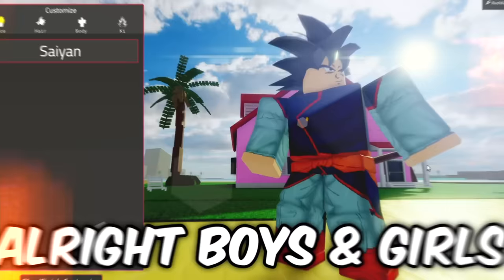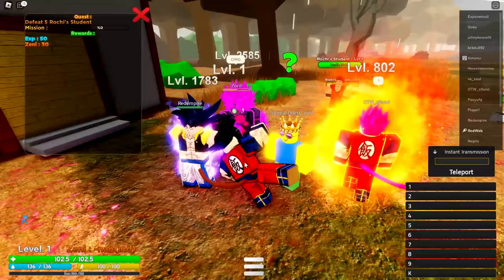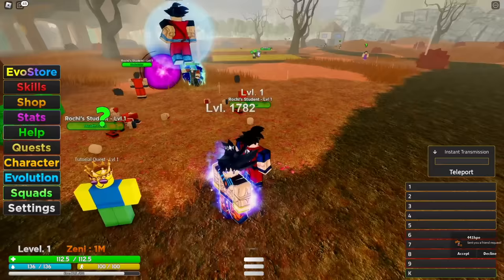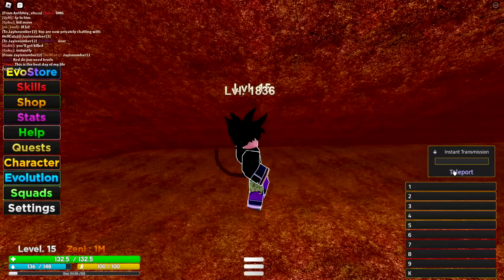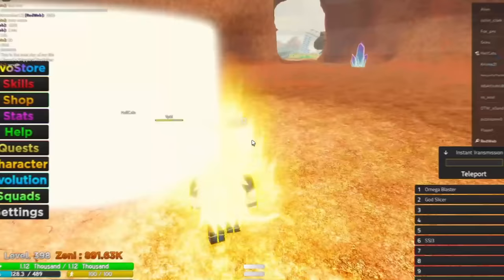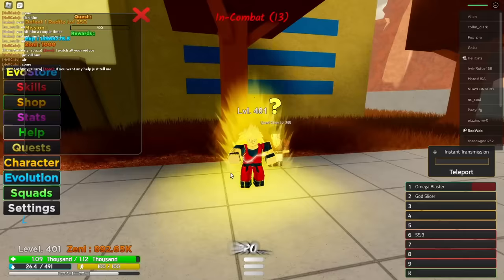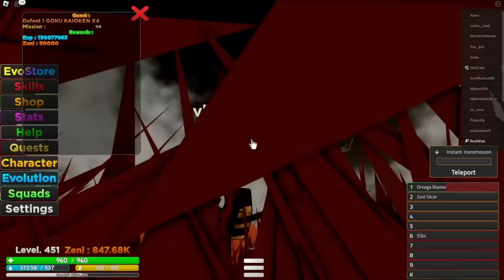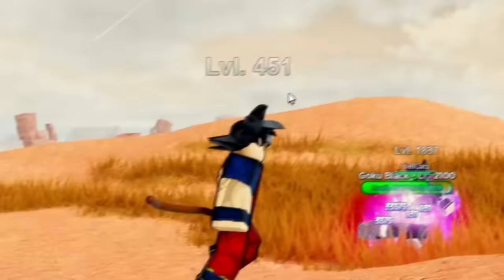I SURVIVED 100 Days as GOKU in Roblox DRAGON BALL